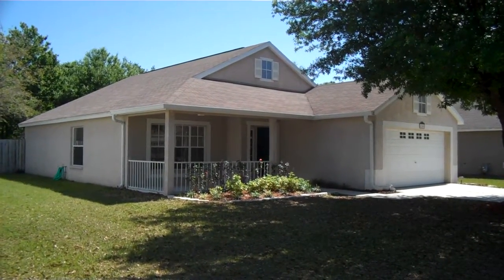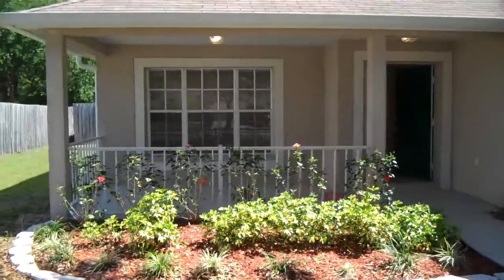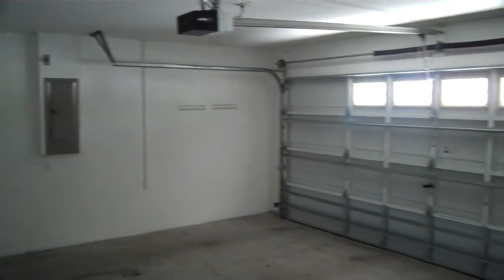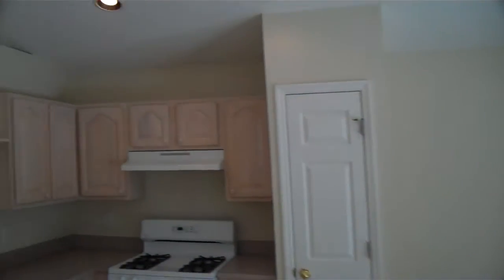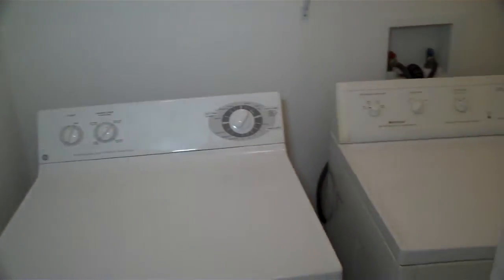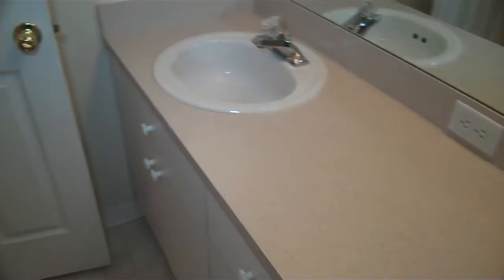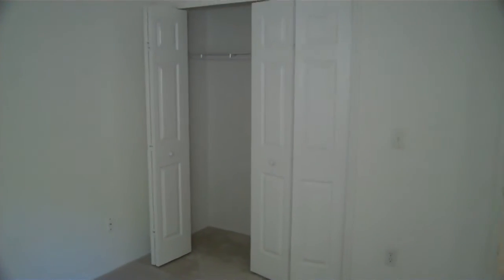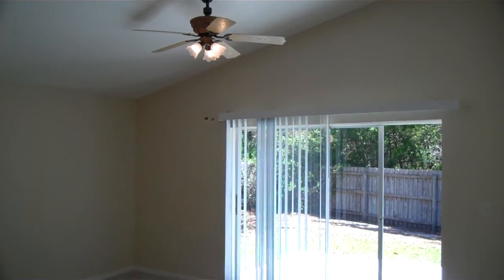Riverview: 1518 sq. ft. 3/2 Home at 6240 Crickethollow W. Dr.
CLEAN, IMMACULATE, AND CHARMING! This 3 bedroom, 2 bath home is tidy and move-in ready! Featuring a large front porch, bright and open floor plan, vaulted ceilings, plant shelves, gas appliances, private-fenced back yard, 2 car garage. Conveniently, located in Bloomingdale Ridge. You will be impressed...this is the one you have been looking for!  6240 CRICKETHOLLOW DR RIVERVIEW, FL 33578. NEED PROPERTY MANAGEMENT?